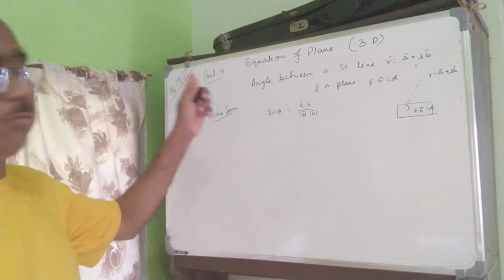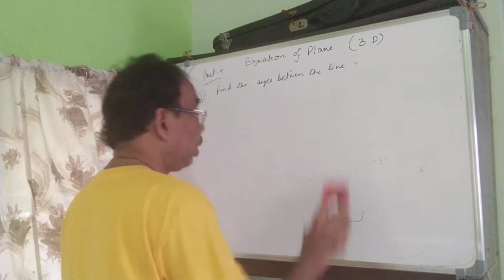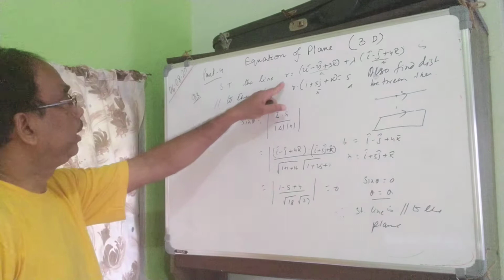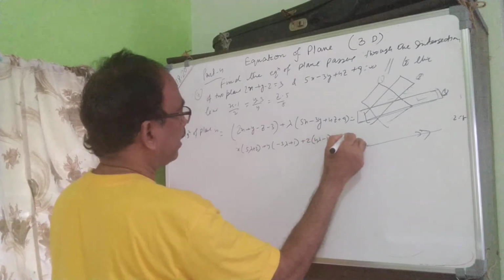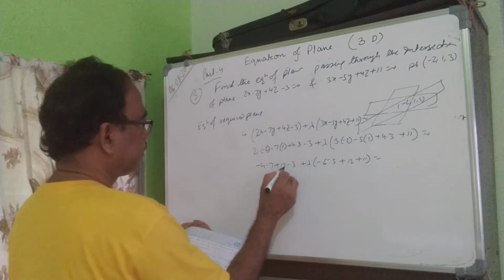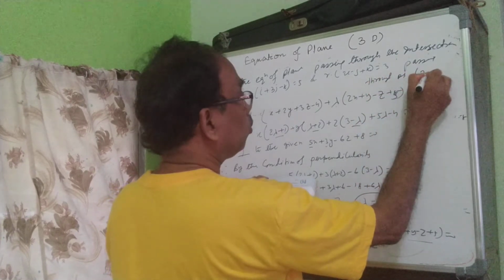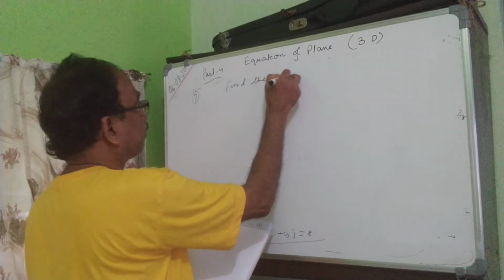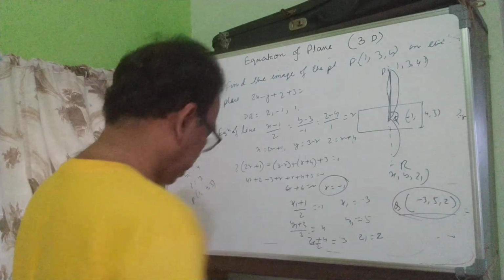Equations of Plane (3D)